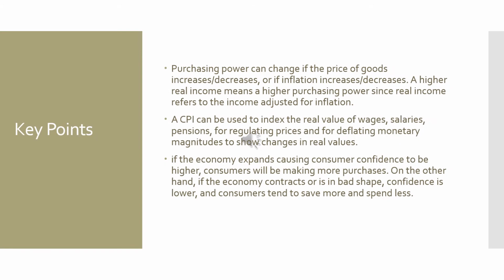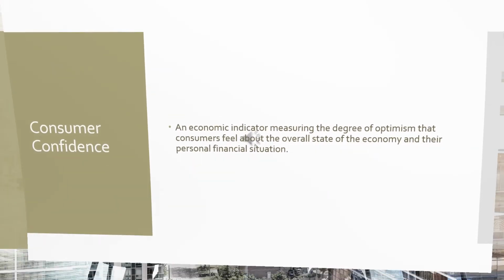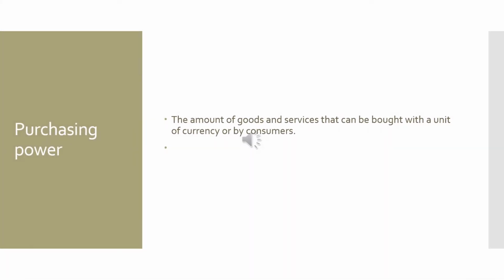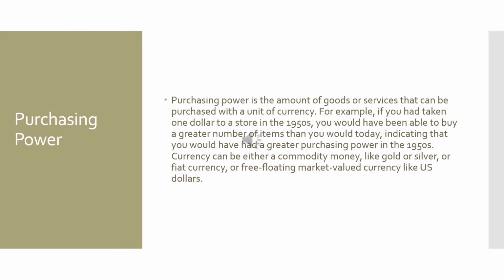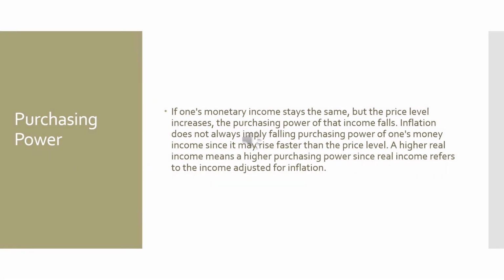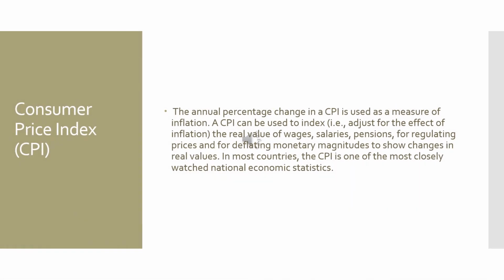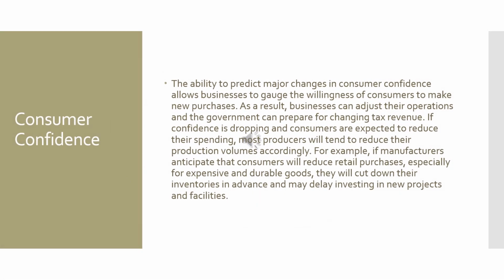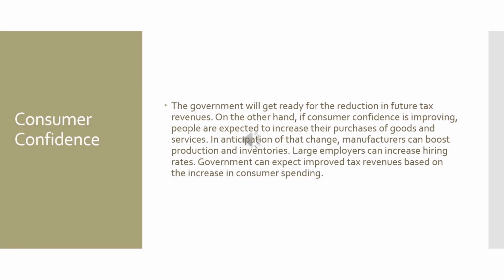Consumer Income, Purchasing Power, and Confidence ( class 9 ) What Is Business ??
Economic factors may include costs such as wages, interest rates, governmental activity, laws, policies, tax rates, and unemployment. All of these factors occur outside of the business or investment itself, but they heavily influence the value of the investment in the future.

Please do visit these blogs

3-Must watch if you are crazy about movies and web shows